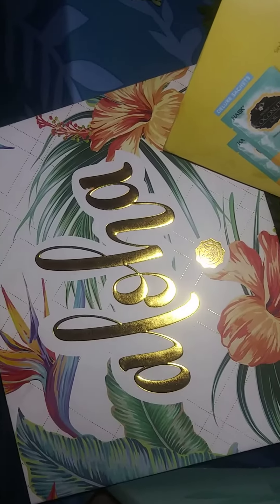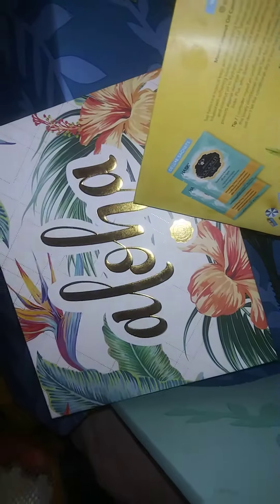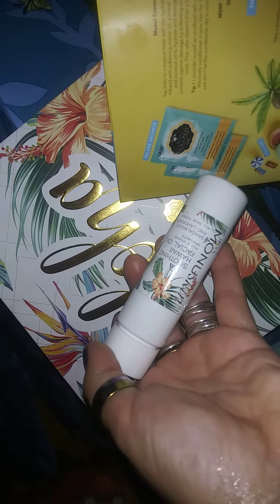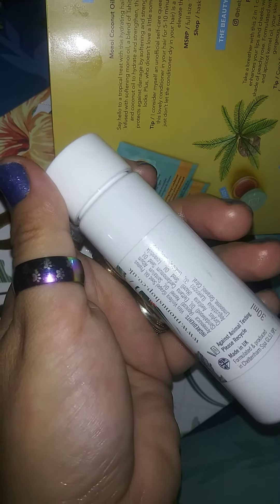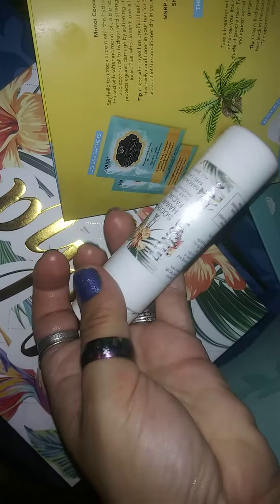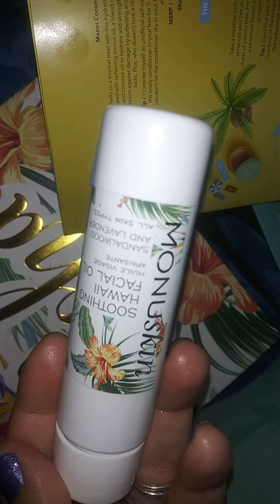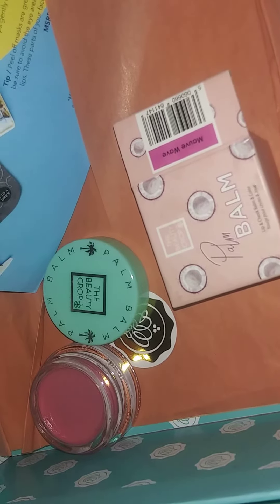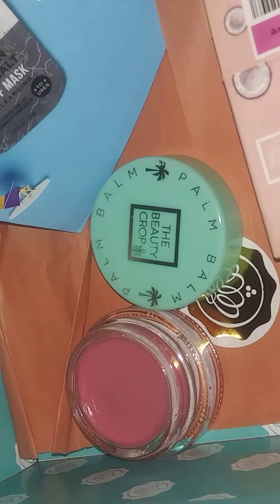Suki Toons Glossybox Beauty July Reveal 08 07 20 b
Glossybox.com